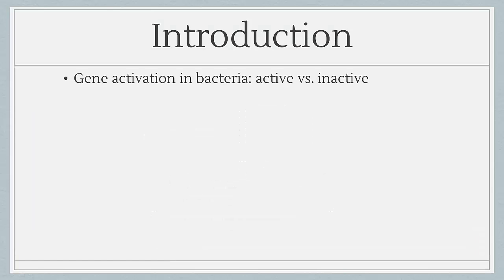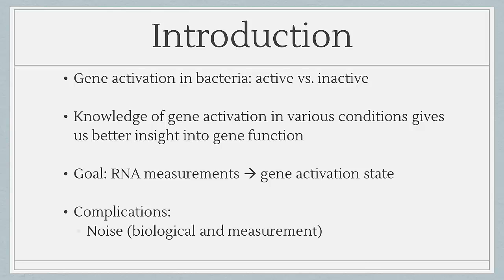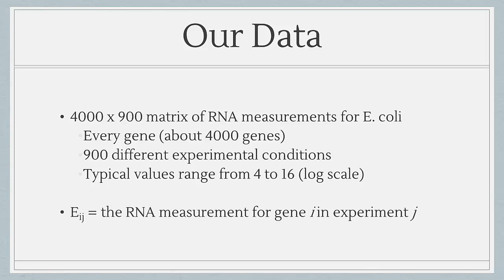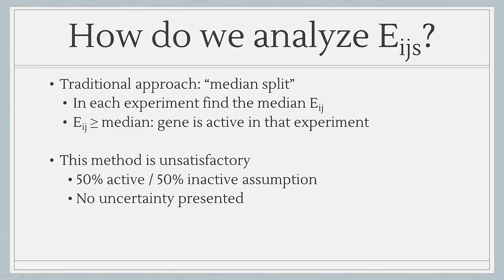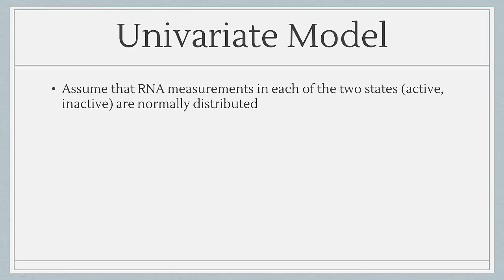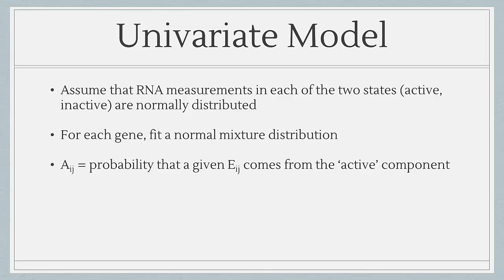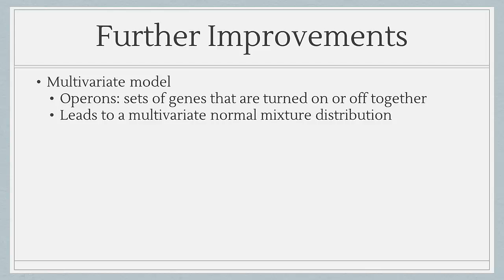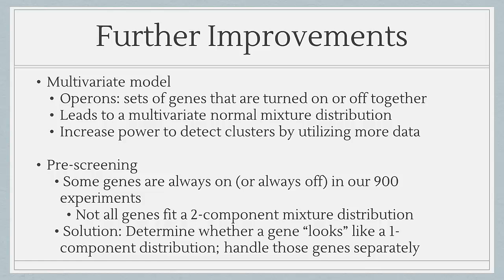eUSRC 2015 - Craig Disselkoen